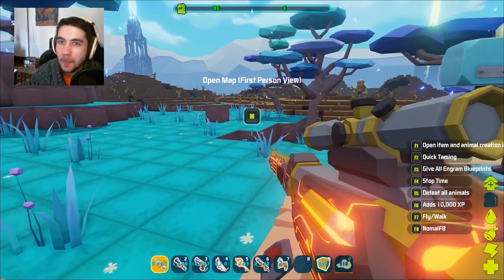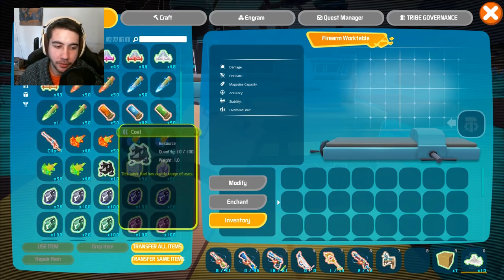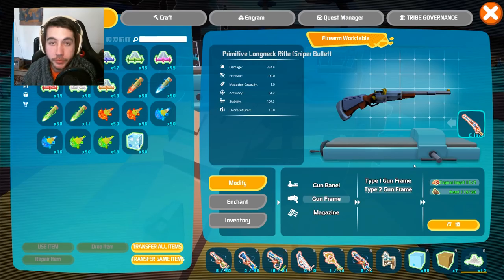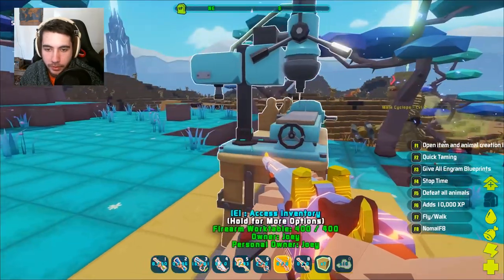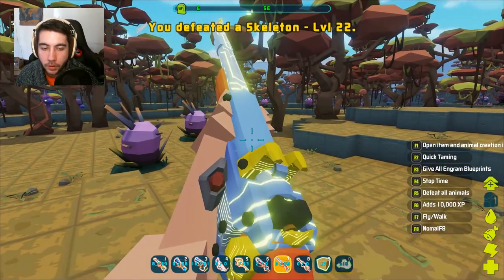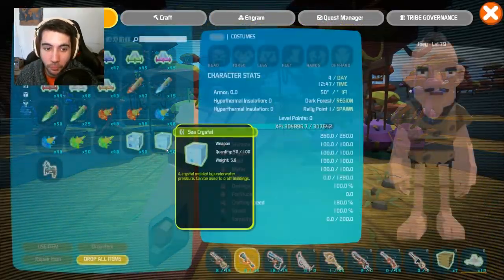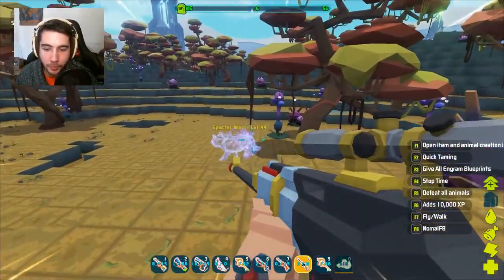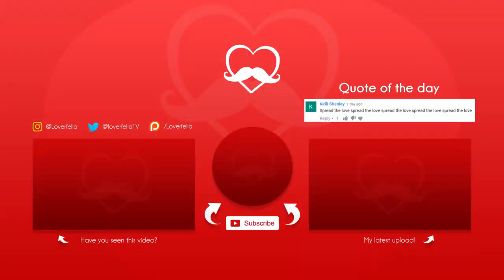FIREARM WORKTABLE | HOW YOU CAN USE THIS TO GET MAGIC WEAPONS IN PIXARK!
Don't forget to ring the 🔔 Bell 🔔 to join the Loverfam!

I just wanted to show you what this game involves later on, and I think it has a lot of real potential. Magic battles sound insane to me, and I can't wait for you all to see it happen :)

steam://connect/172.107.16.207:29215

🎶 Music Credits
None

My name is Zach. I'm here to inspire you every single day through my videos. I make vlogs, gaming videos, and inspiring talks that are honest and open about my life. This channel is family-friendly and kid friendly - so everyone is welcome here. Spread the love